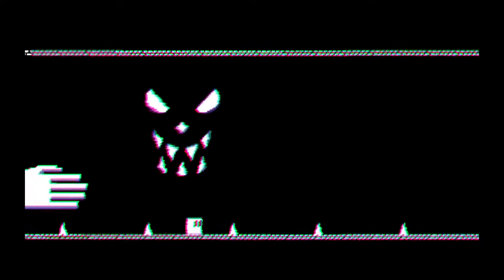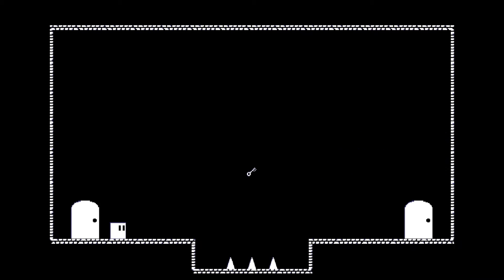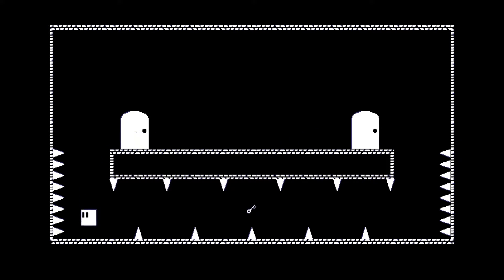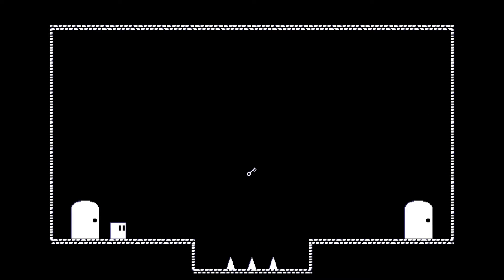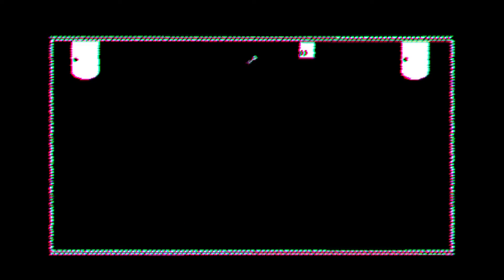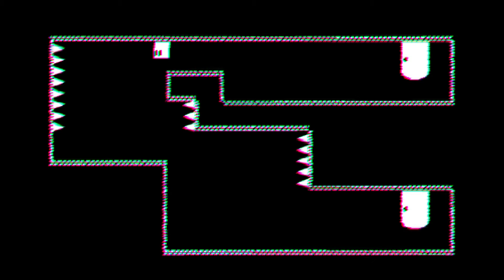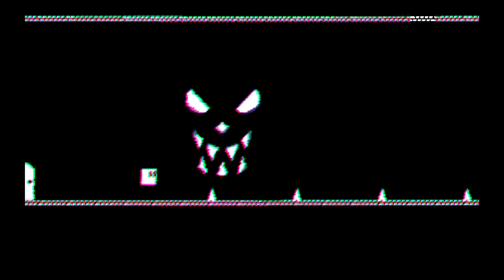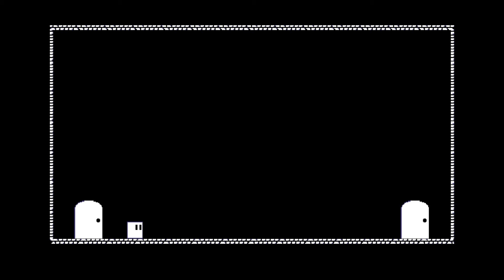THIS GAME IS NOT WHAT YOU THINK IT IS | The Normal Game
In today's video, I will be playing The Normal Game. It's a pixel 2D horror short horror game.